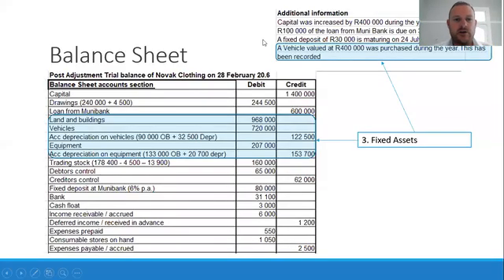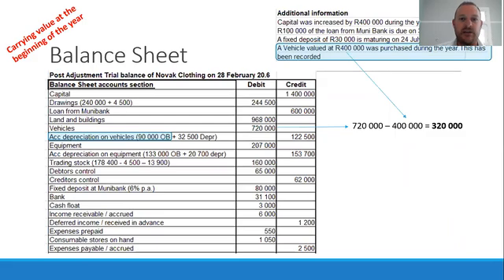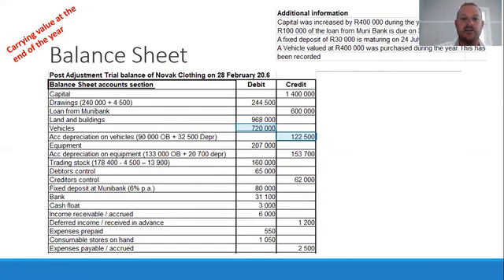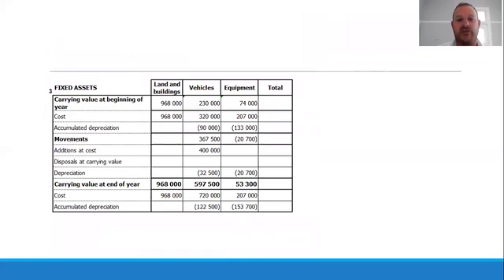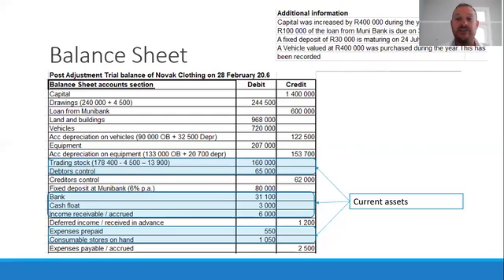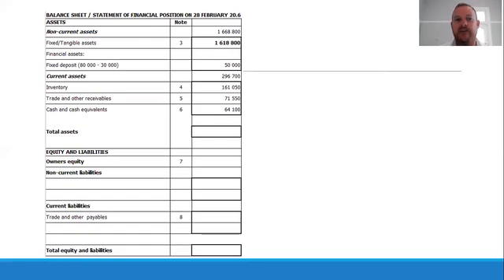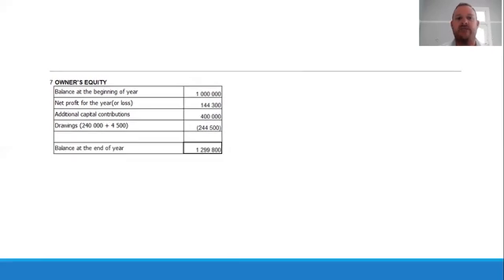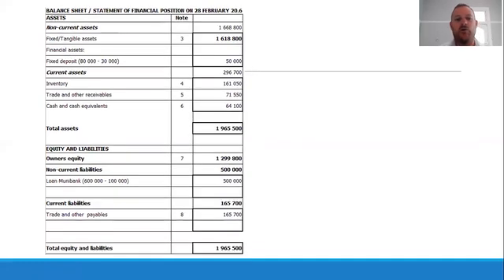Grade 10 Accounting - Financial Statements Example (Part 2) Balance Sheet